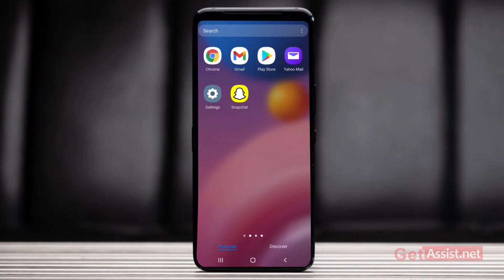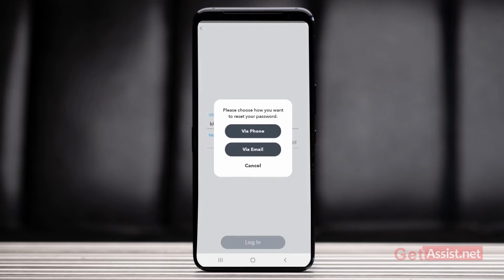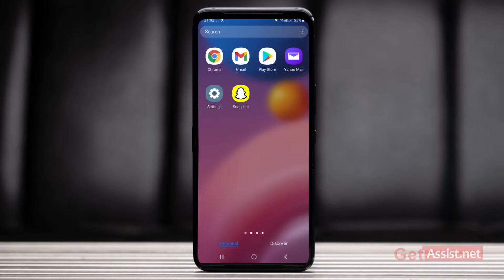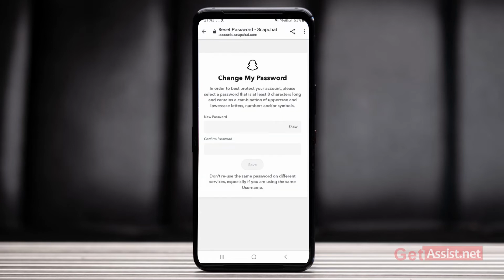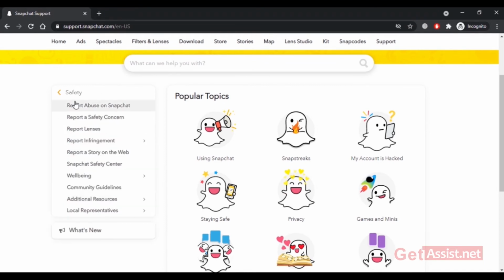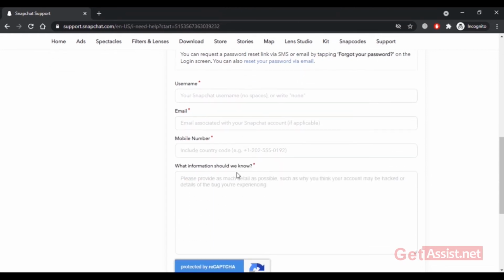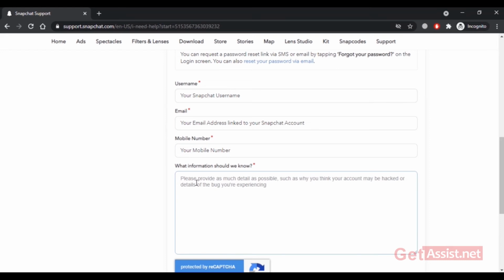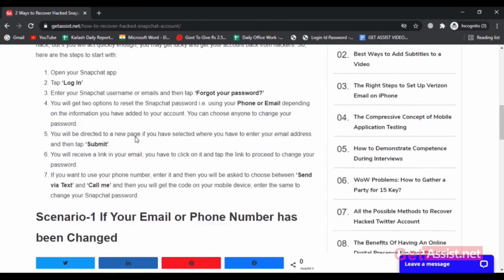Recover Hacked Snapchat Account 2021 in Few Minutes| Get Back Your Snapchat Account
If your Snapchat account is hacked and you want to get it back then you're in the right place, in this video we will show you 2 ways to recover your hacked Snapchat account.